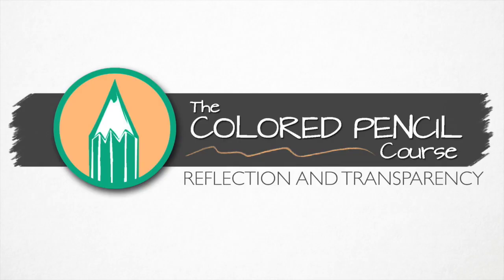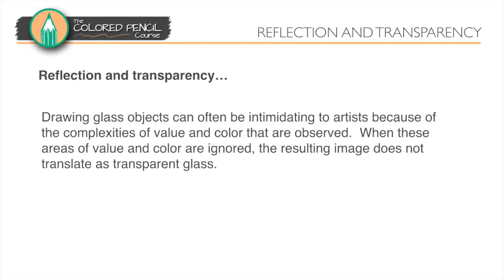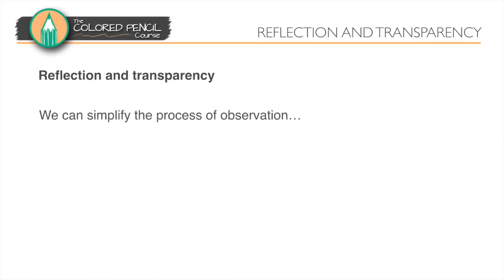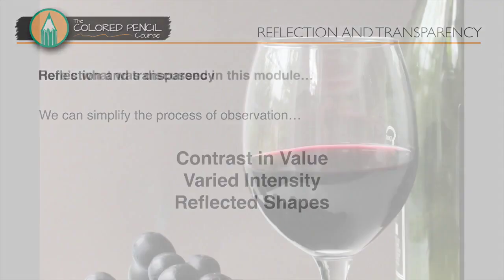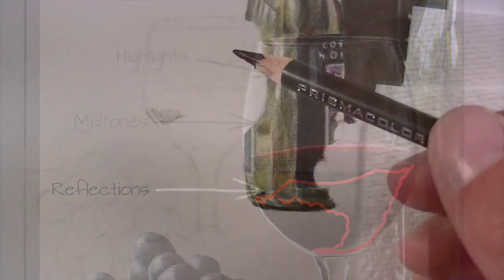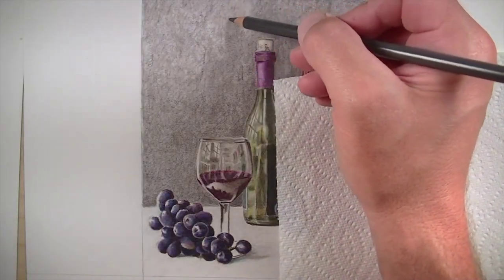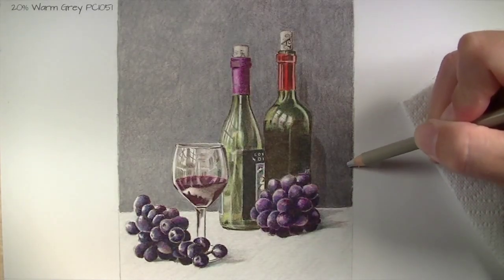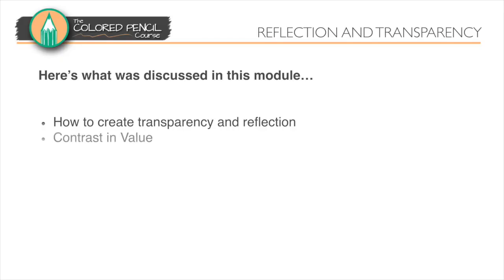007 Reflection and Transparency